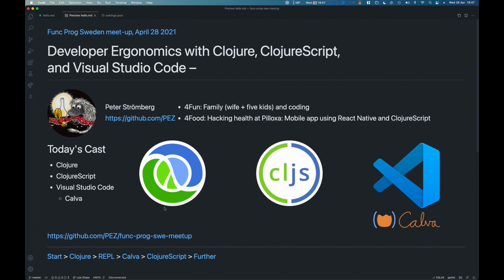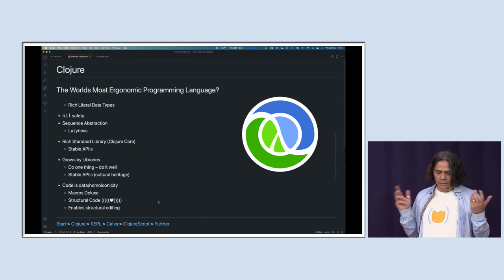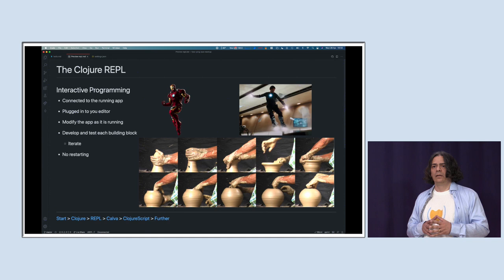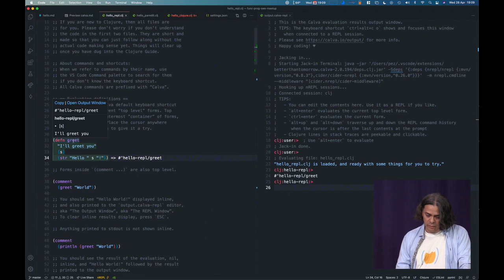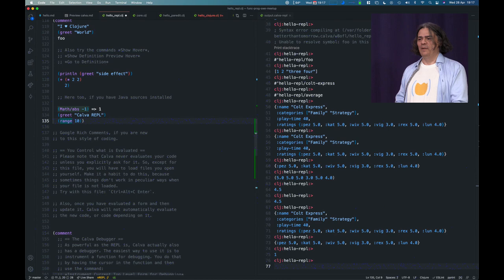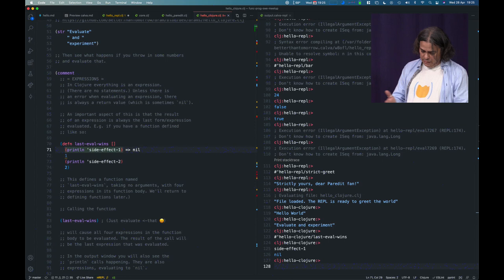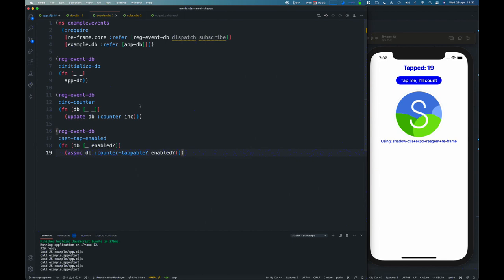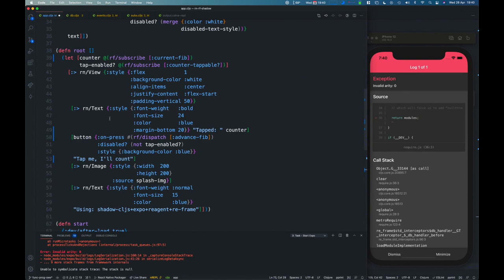Developer Ergonomics with VS Code, Clojure, and ClojureScript by Peter Strömberg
Peter will show and tell about what he thinks makes Clojure and ClojureScript extra nice from an ergonomics perspective. And how he is trying to make Calva package and deliver this power as quickly as possible to newcomers to the language. Mostly show. The presentation comes with a REPL fiddling and fumbling guarantee.

Peter Strömberg is a former product owner who discovered Clojure, fell for it, became a ClojureScript app developer at Pilloxa, and created Calva a Clojure extension for Visual Studio Code.